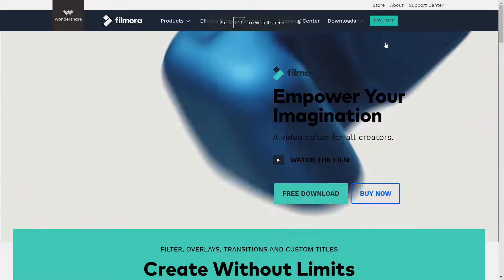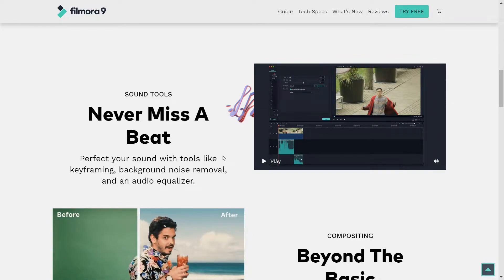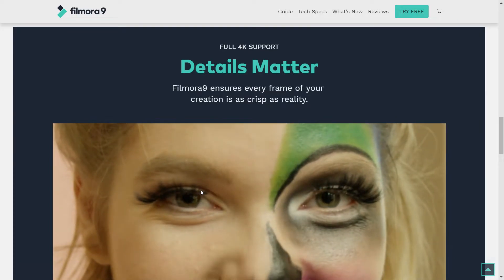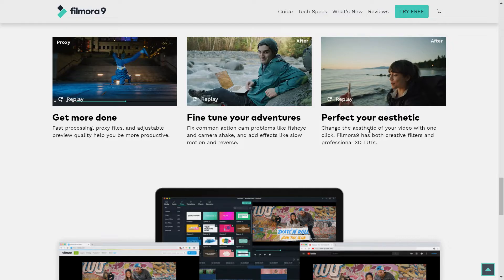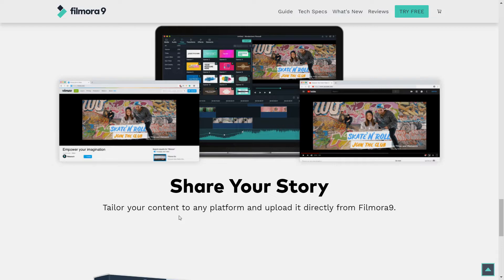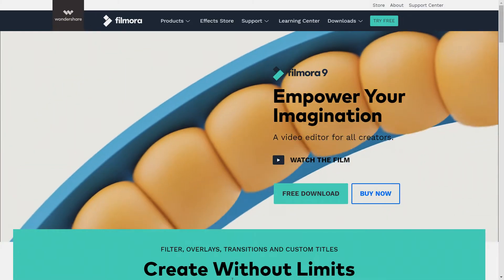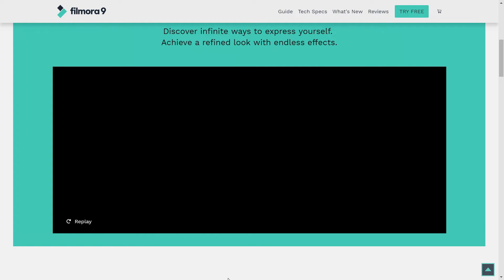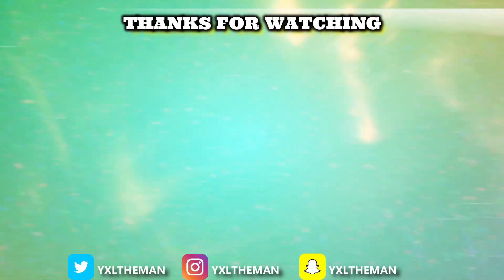Filmora 9 overview/thoughts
Go over some of the changes in Filmora 9 with me as I give my thoughts on the new release.